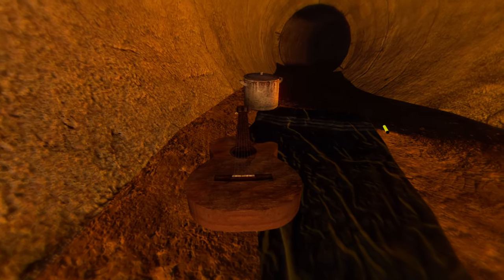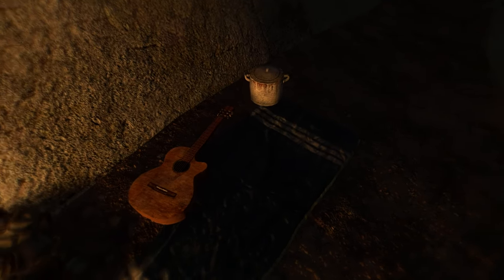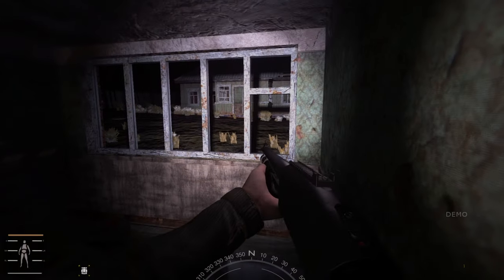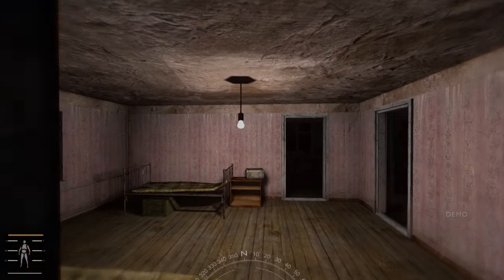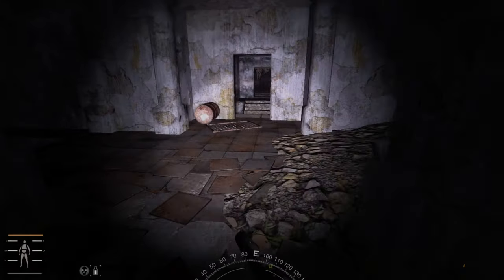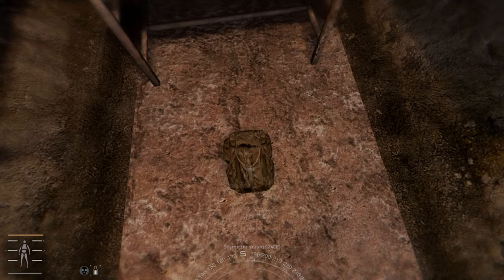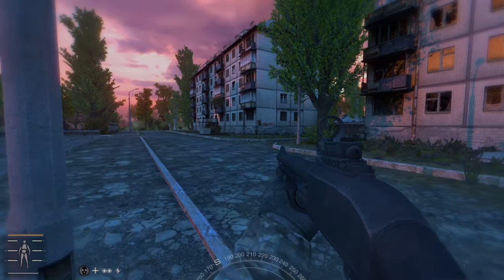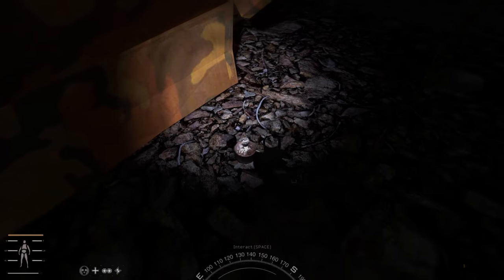Stalker Anomaly Hideout Mods and New Hideout Furniture Expansion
Hello Stalkers , In this video I will show you a mod that allows you to Build a Custom Hideout in Stalker Anomaly with The Hideout Furniture Mod.

The Hideout Furniture Mod is not a new mod it has been around for a while now but recently a few modders added an Expansion of new furniture and items that you can add with Hideout Furniture Mod.

Which gives you a huge selection of items that will help you
decorate and live in the zone.

The expansion mods add boxes which allows you to stash
medicine , food , ammo and weapons.

Also it adds a fridge to store mutant meat so it doesn't rot overtime
if you have Arzi's Rotting meat mod.

You also have a good selection of hanging lights and also
campfire equipment.

0:00 Intro :)
0:15 Mod Presentation
0:46 Hideout Furniture Expansions
1:57 Organize Loot in Special Boxes
2:18 Some Before and After Hideout Decoration
3:02 Special Placements
3:37 Special Placements with debug mode
4:52 Special Placements Over Objects
5:26 Hideout in Jupiter ISG Faction Non Story Mode
8:29 Hideout In Dead City Merc Faction ZCP Mode